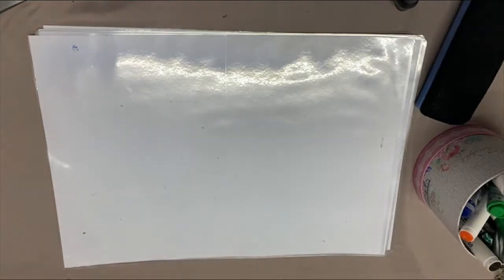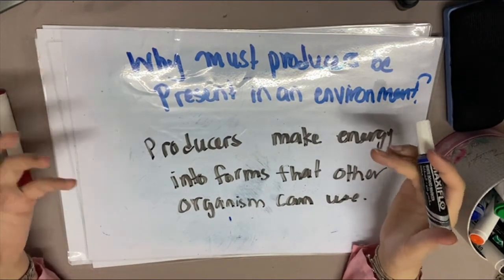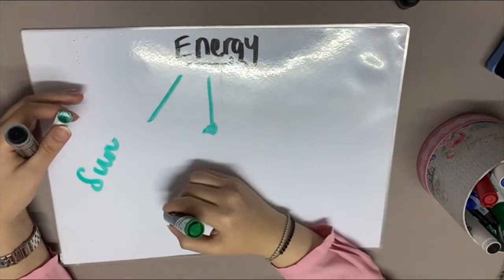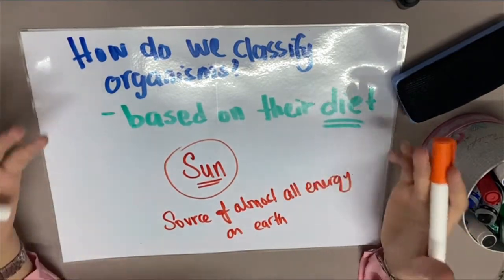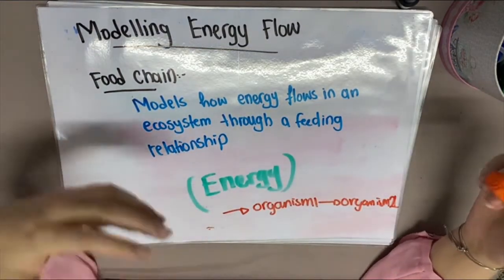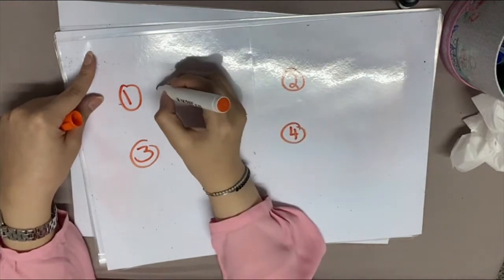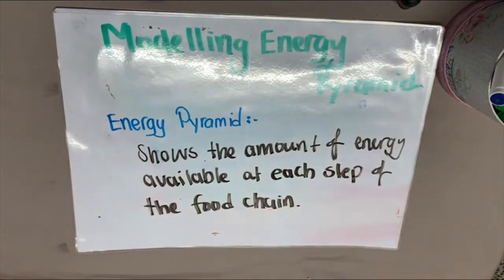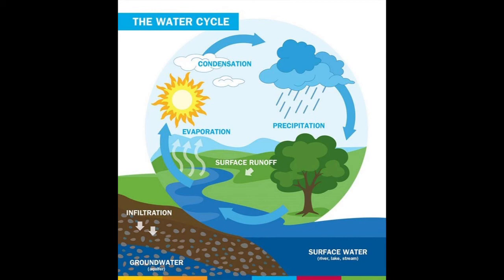MATTER AND ENERGY